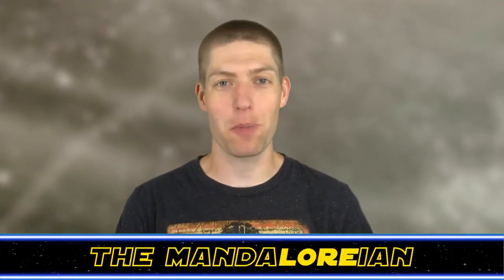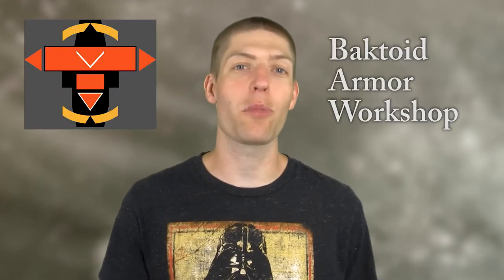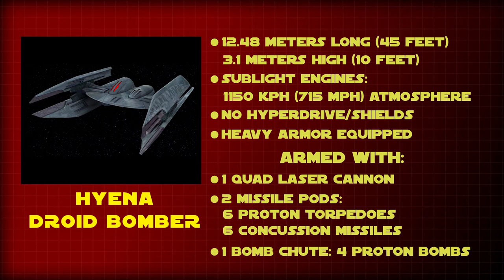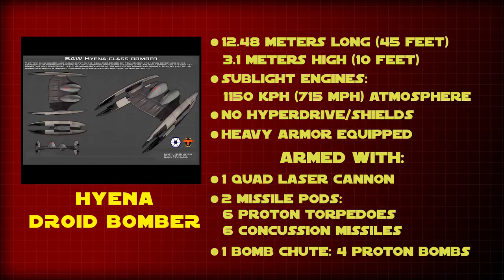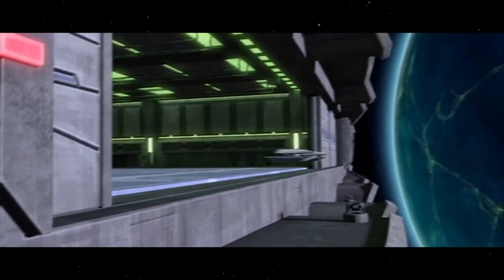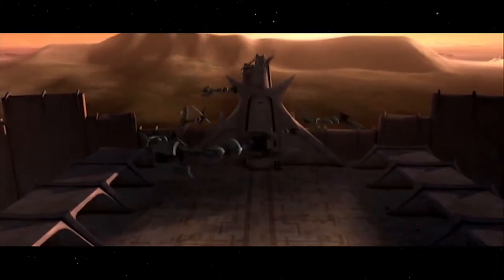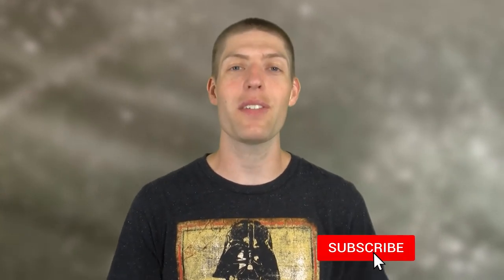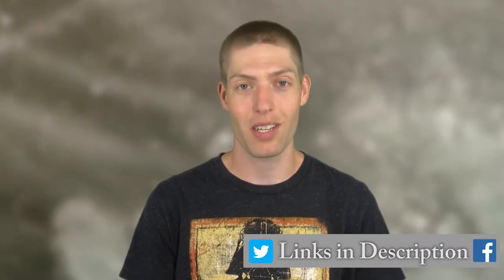THE HYENA DROID BOMBER - Separatist Droid Hybrid Fighter? |Star Wars Hyperspace Database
What was the Hyena Droid Bomber? What battles was it in for the Separatists? Discover the origins and secret lore behind The Hyena Droid Bomber of the CIS army, seen in the Clone Wars TV show.